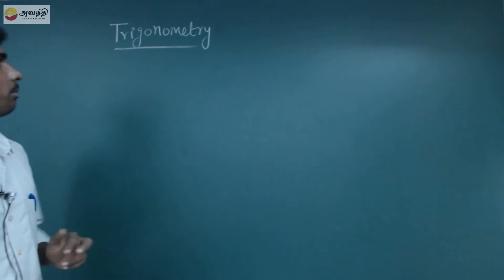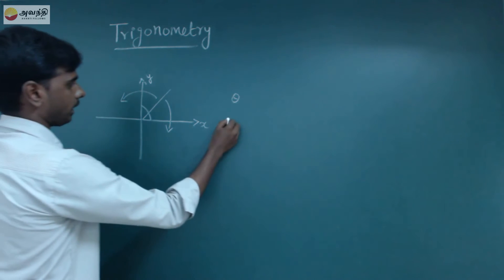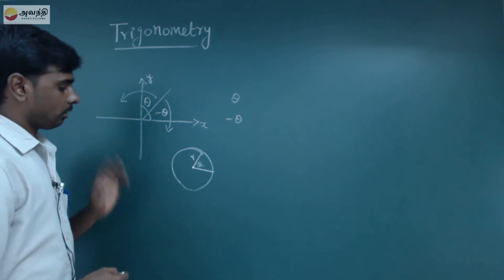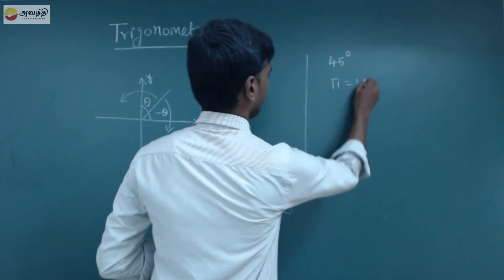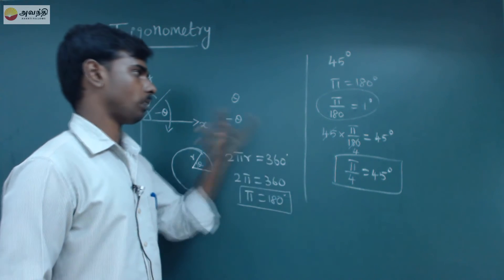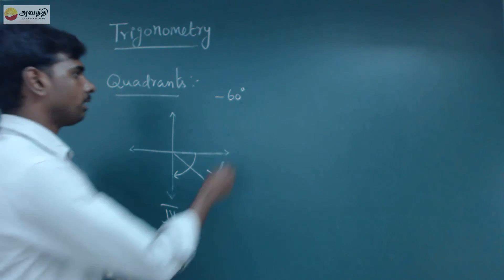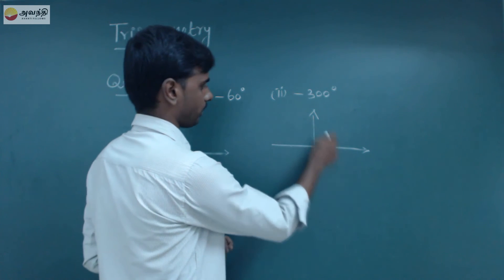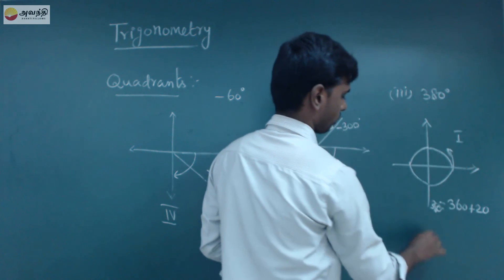TN XI M6.1(1)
Mathematics Unit 6 Trigonometry Section 1
Introduction
Angles, Measurement of angles, Radian measure, Relation between degrees & radians, Quadrants